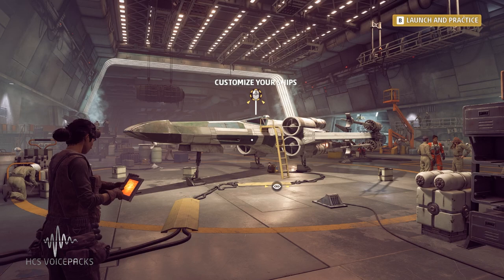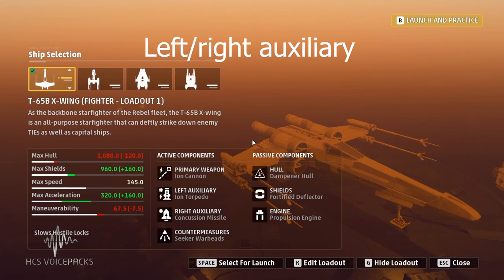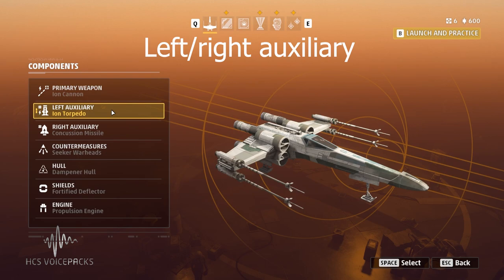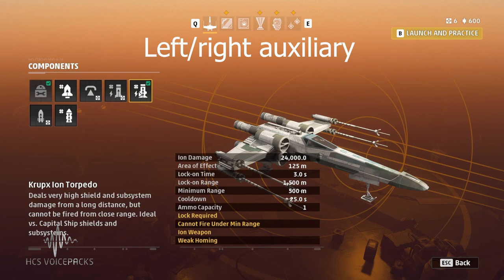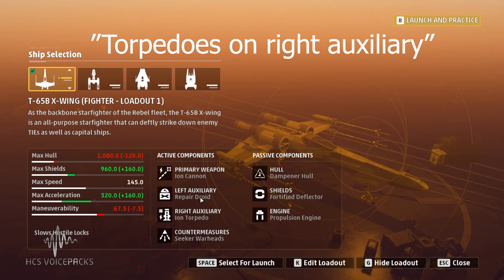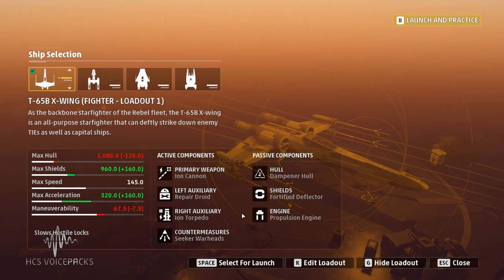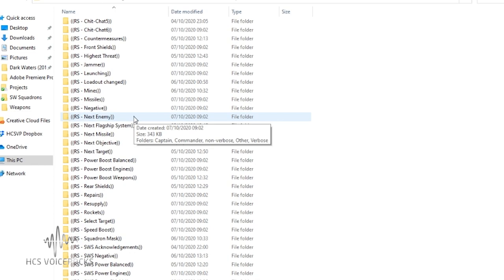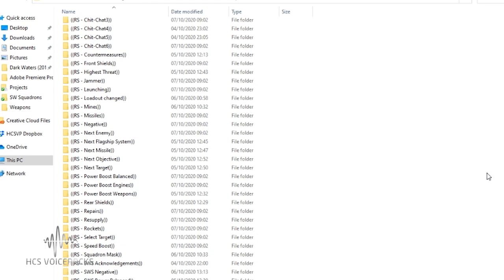Star Wars Squadrons voice control - Loadout commands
How to tell your voice pack what you're packing. Responses for "weapons away" sound awesome if you tell your voice pack what you have fitted to the left and right auxiliaries. Here's how.

HCS VoicePacks - Our Store & More!